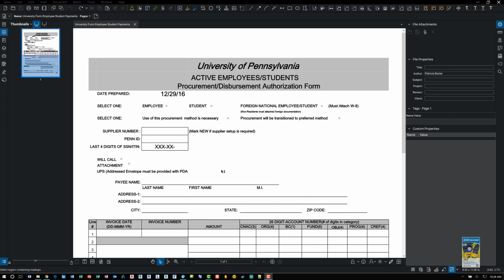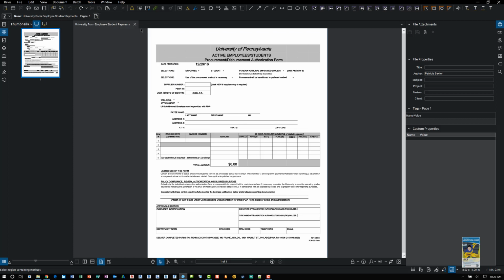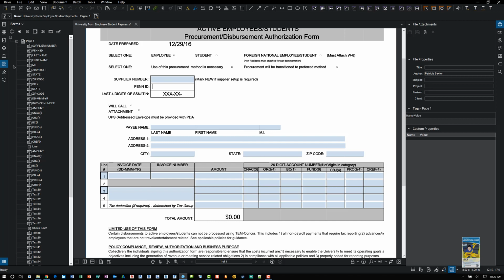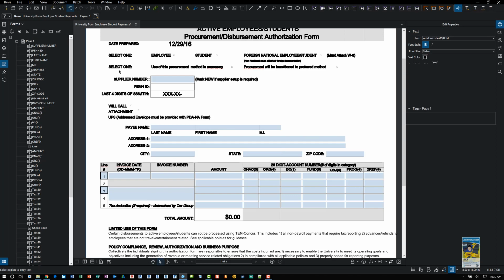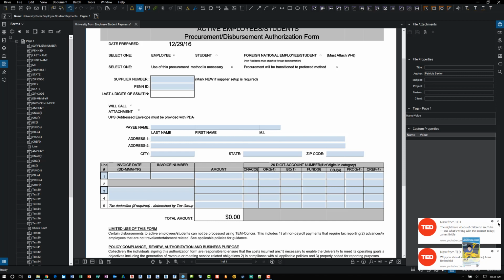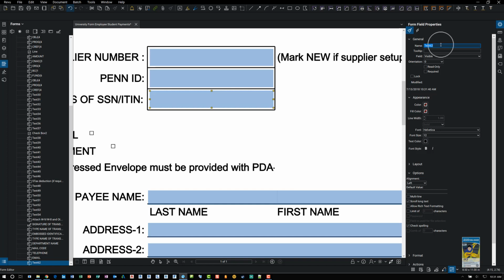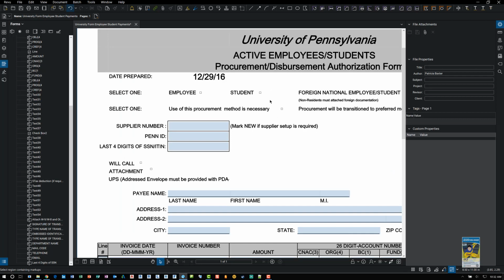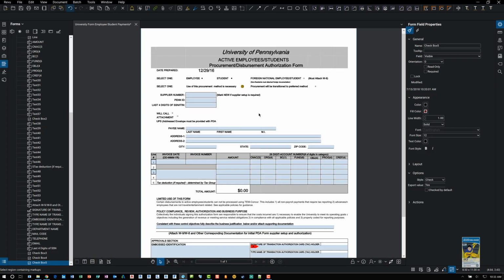Revu 2018 Forms